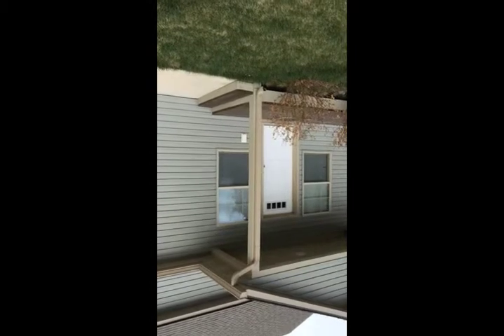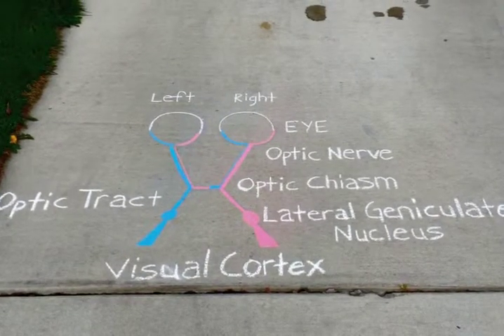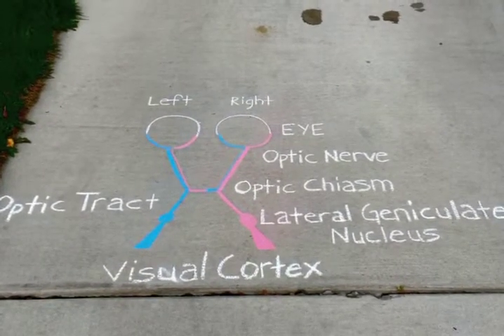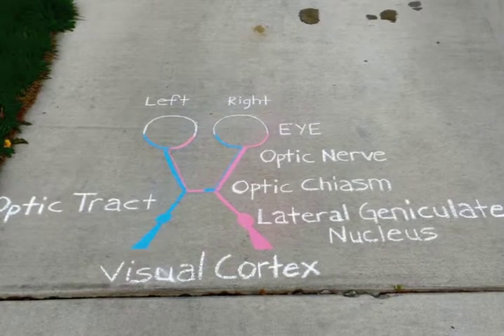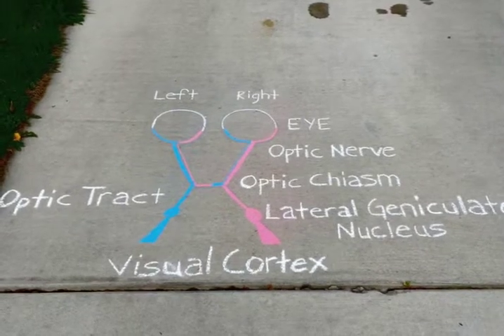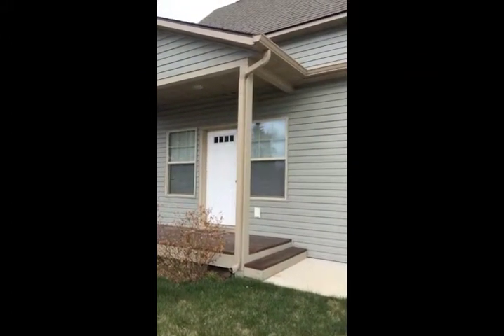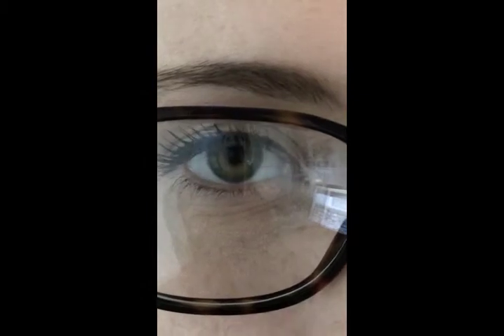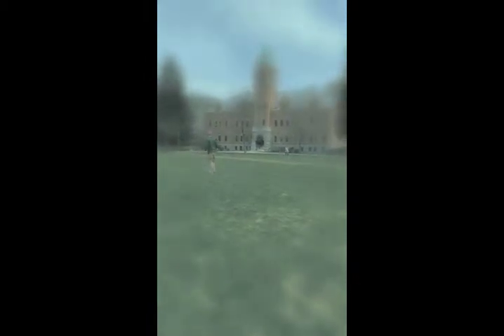The Visual System